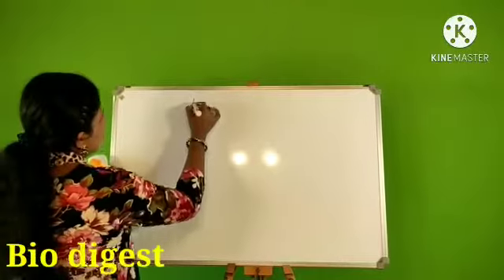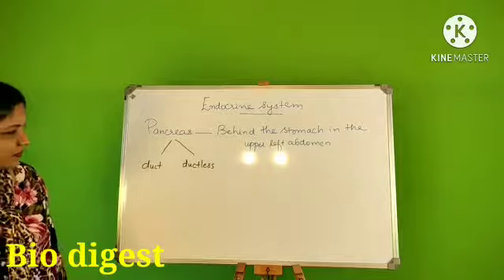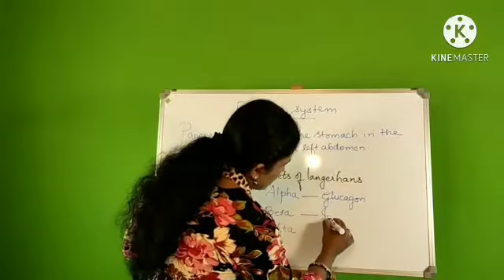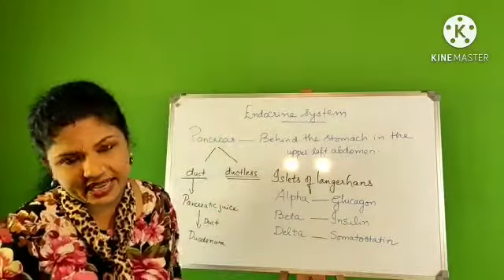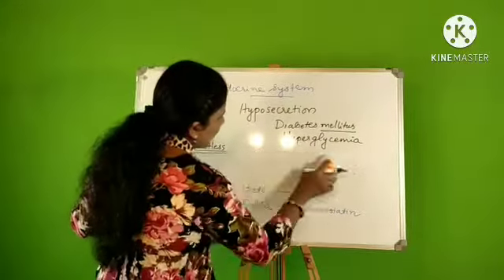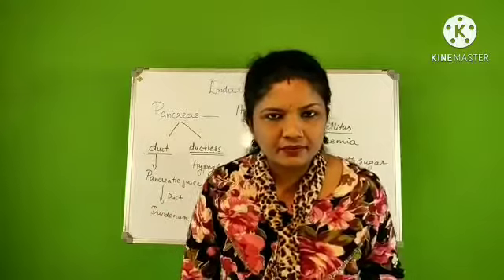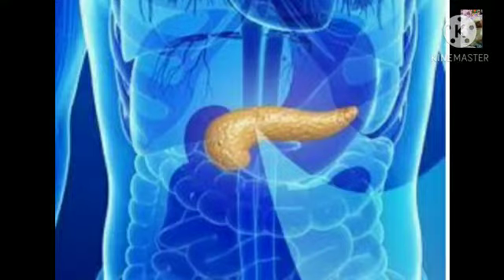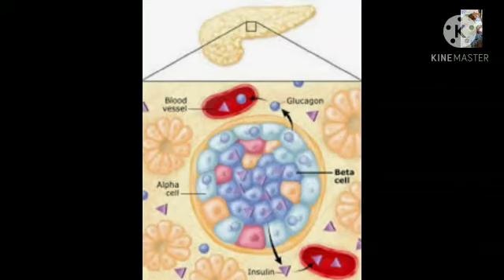Biology,Class X[I.C.S.E.] Pancreas-Exo endocrine gland-Islets of langerhans-hormones secreted .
Biology for class 10,I.C.S.E.This video is about pancreas_exo endocrine gland.Islets of Langerhans _Alpha cells,beta cells and Delta cells and it's secretions glucagon,insulin and somatostatin is discussed.